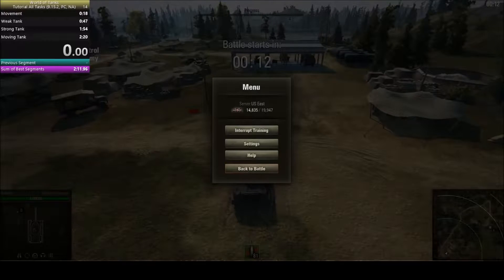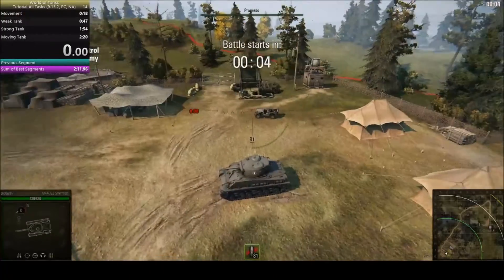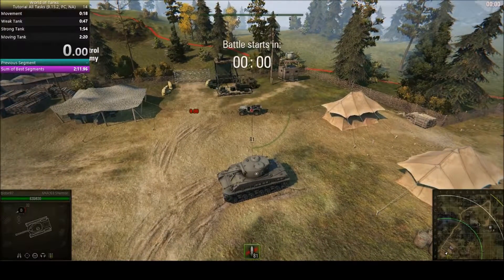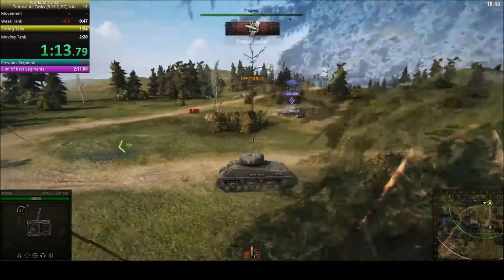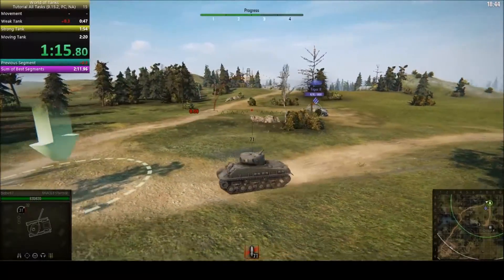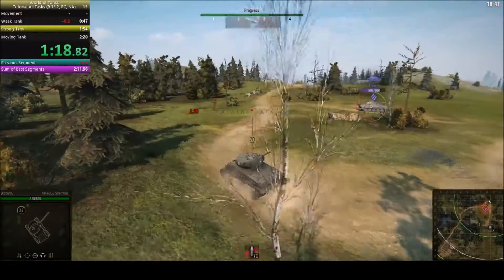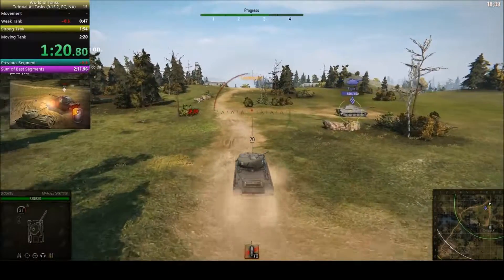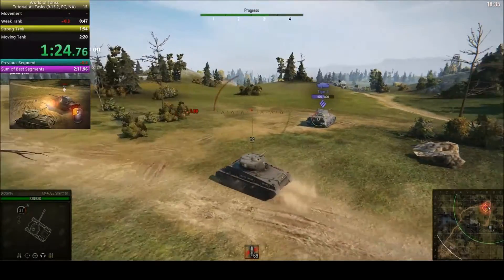World of Tanks Tutorial All Tasks [NA] in 2:17.02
SUB 2:10 IS POSSIBLE!